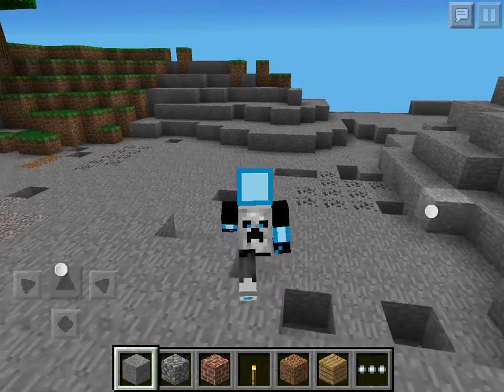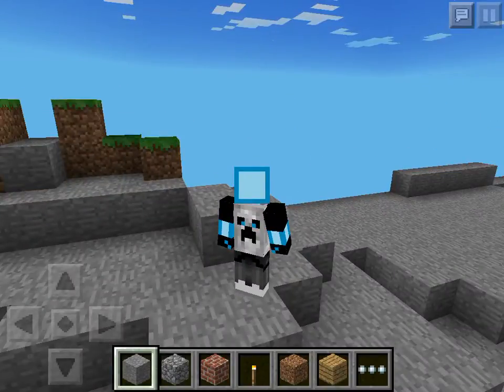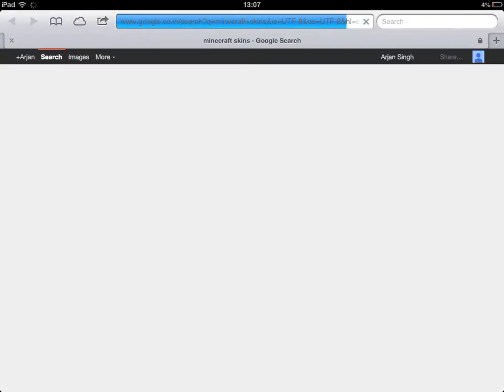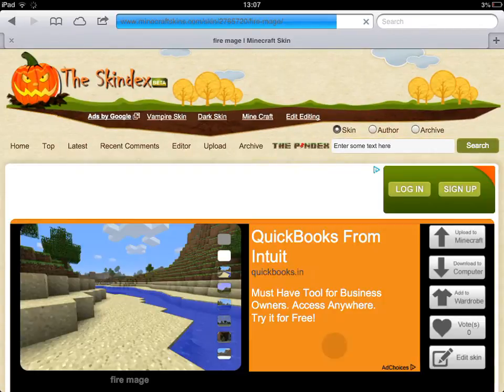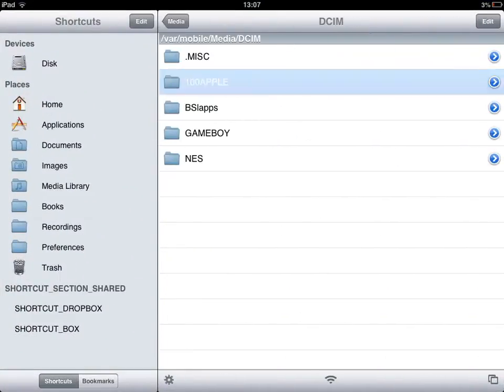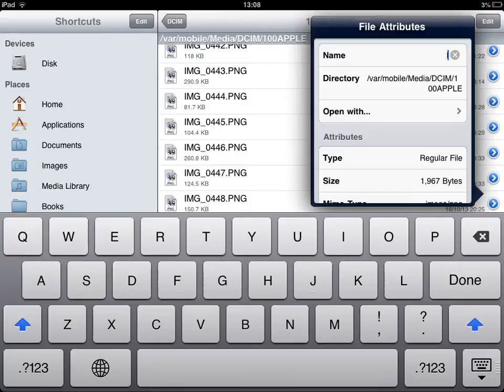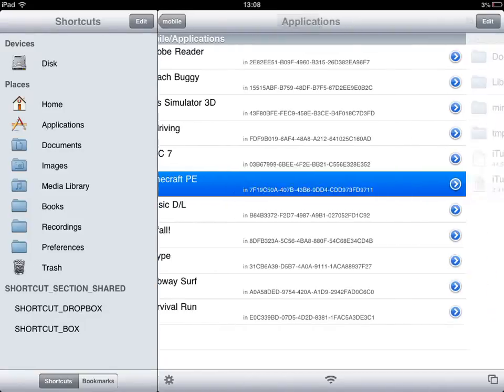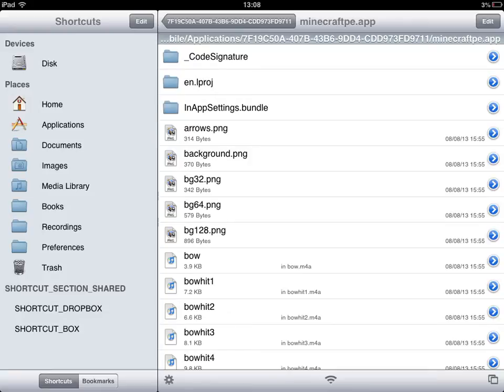Install skins in Minecraft pocket edition ( MCPE ) !! - Tutorial for iOS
This video is quick tutorial teaching you guys how to install player skins or skin mods in Mine craft Pocket Edition ( MCPE ), for iOS devices. This method works on latest update of MCPE which is 0.7.6 , all the previous updates and also will work most likely on future updates. This method allows you to change the player's skin with a skin of your choice.